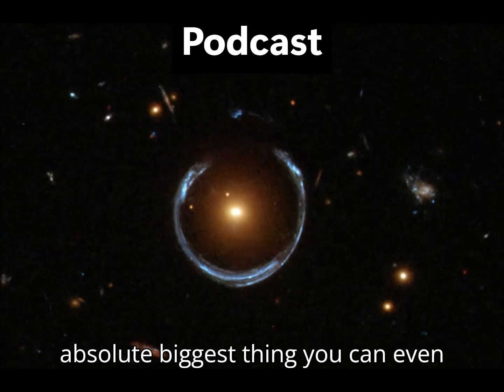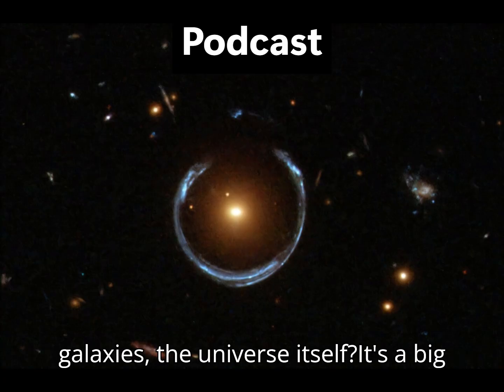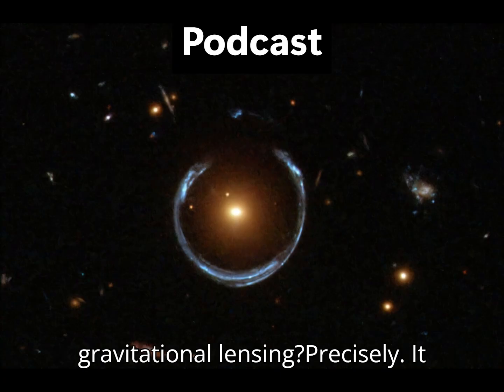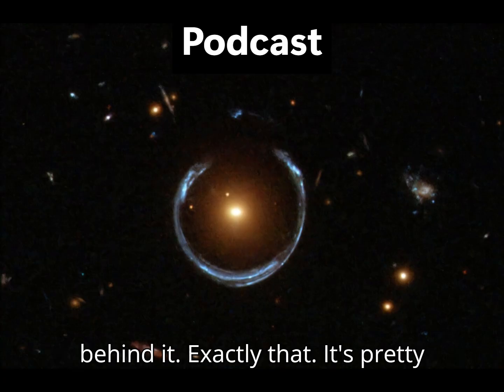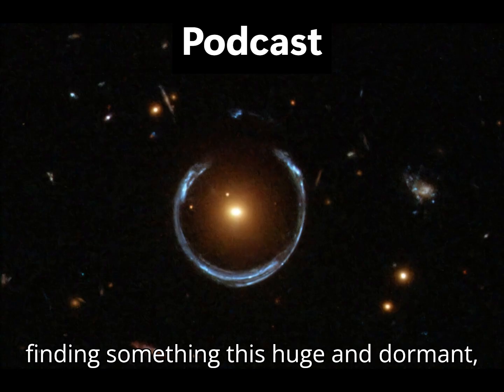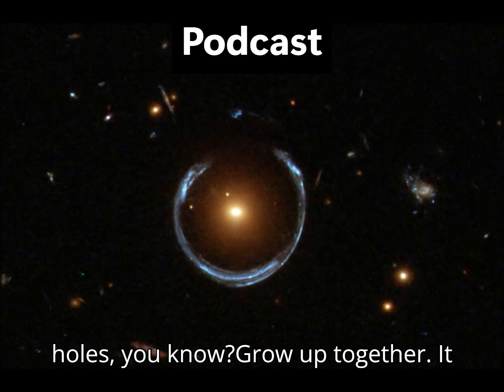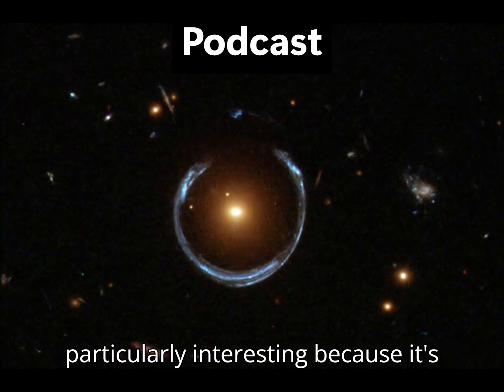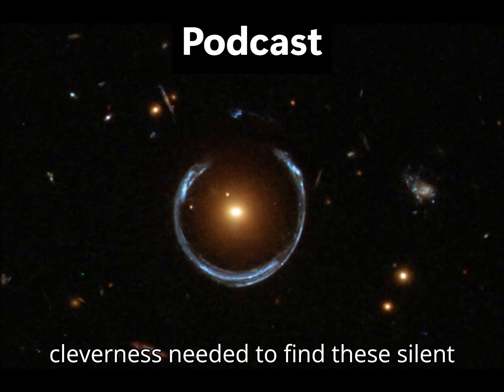Discovery of an Ultramassive Black Hole